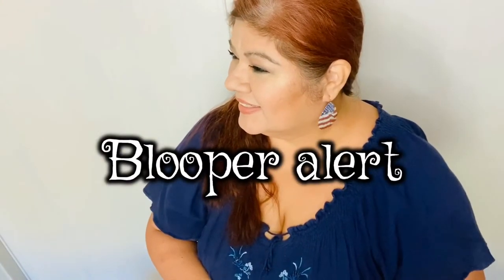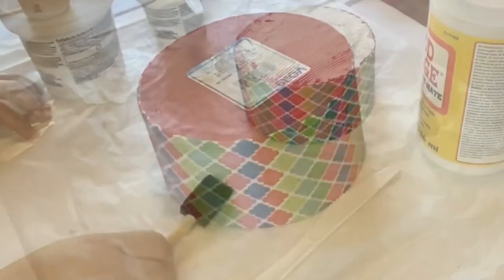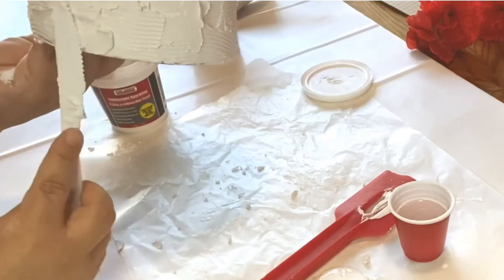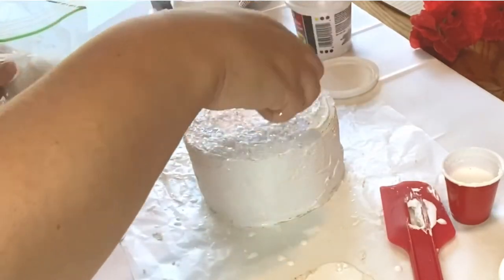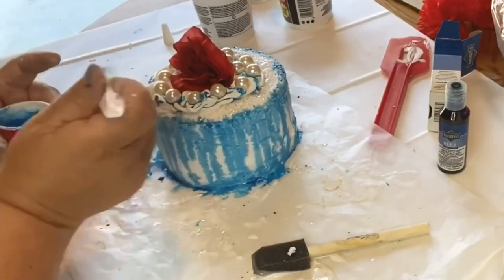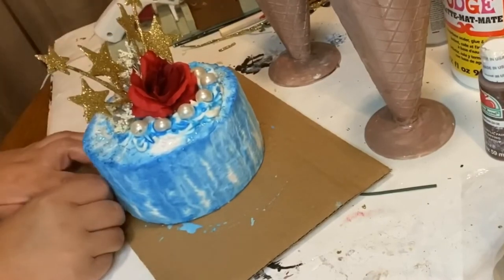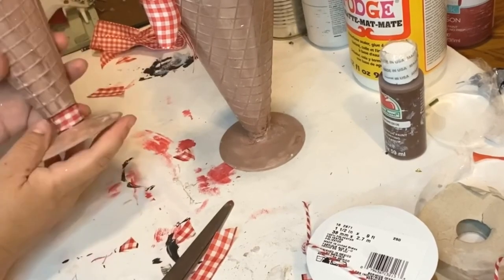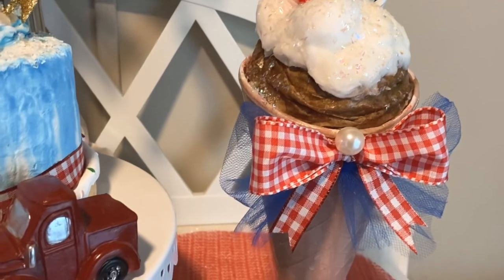Red white and blue DIY challenge/hosted by Heidi Sonboul DIY- Sweet patriotic decor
Hello there :) it’s Eileen here “living my best life on a budget” Welcome to my KraftyLeeny world in this video We’re doing a red white and blue DIY challenge hosted by Heidi Sonboul DIY please go check her out she’s pretty cool you can find her on my playlist along with the playlist of all the other wonderful ladies in this challenge
 I hope you enjoy what I’ve made for you today I have one question for you ;) do you like cake or do you like ice cream? Please comment and let me know which one you like the best.
Thank you again for stopping by love you guys have a good one and be kind and don’t forget Make it till you smile :)

🧚🏼hugs kisses and fairy dust wishes🧚🏼